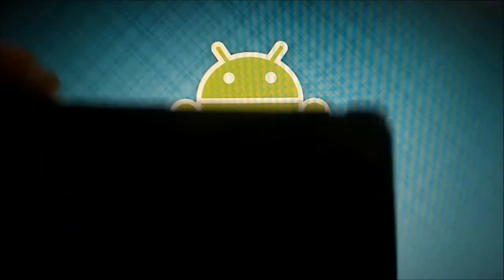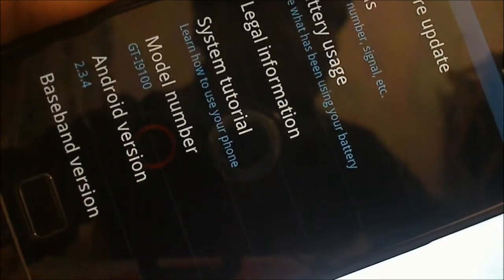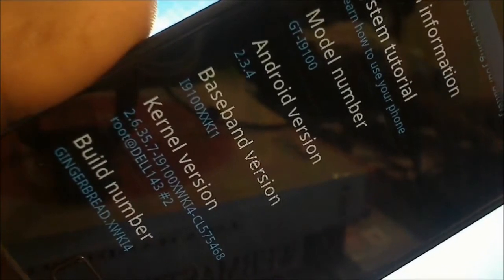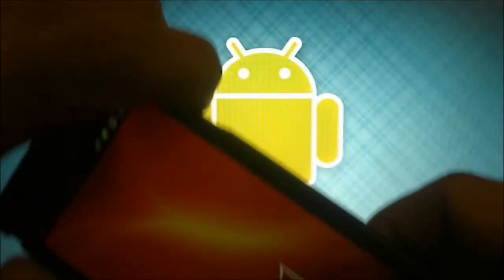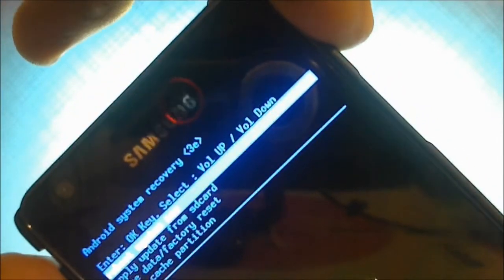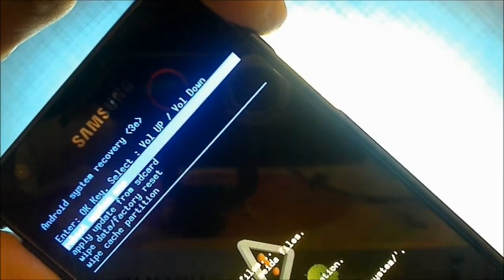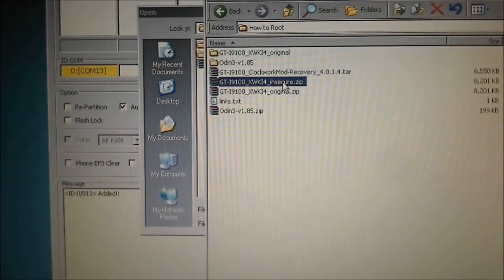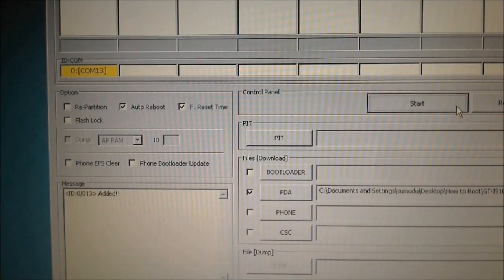How to root Samsung Galaxy s2 that runs on android Gingerbread (Part 1)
In this video you can see how to root Samsung galaxy s2 that runs on Android Gingerbread 2.3.4 and install ClockworkMod recovery instead of android recovery that comes default. this enable you to install custom roms and install,backup roms

password - odia@xda